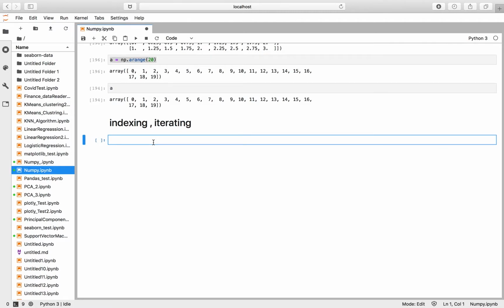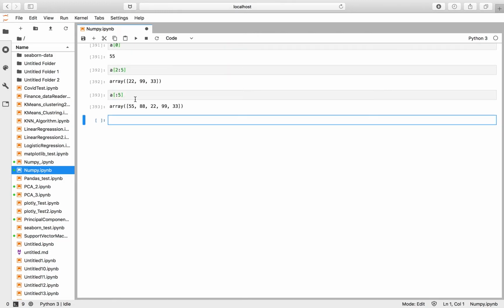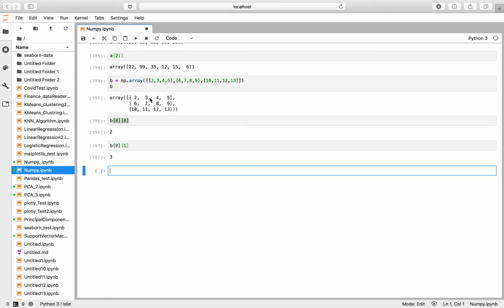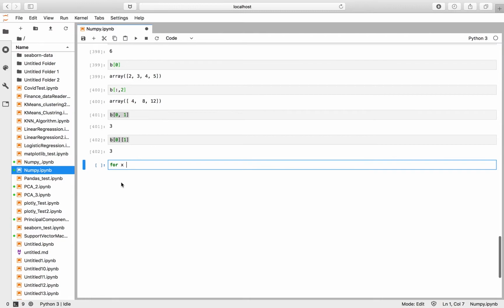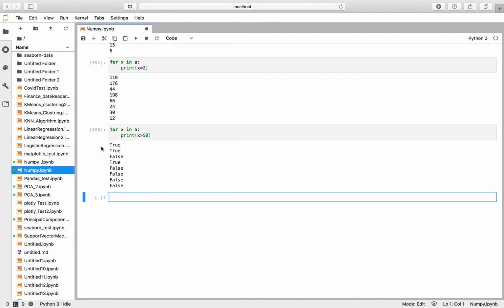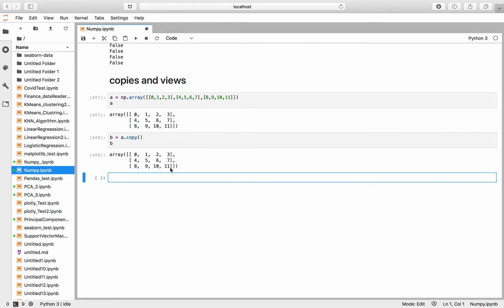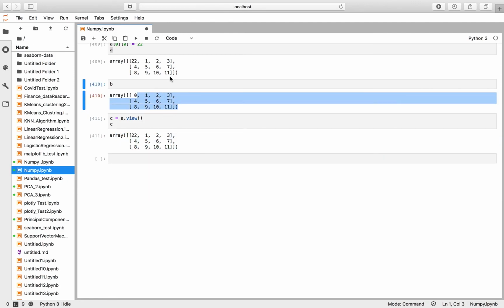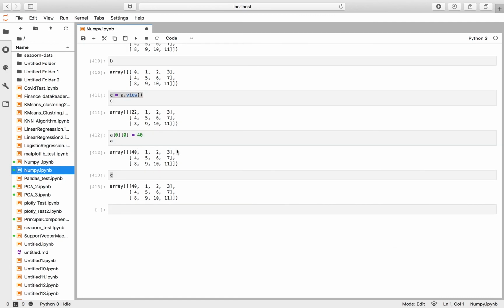Machine Learning , Numpy - indexing , iterating , copy , views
Numpy array indexing and iterating
Numpy array copy and views